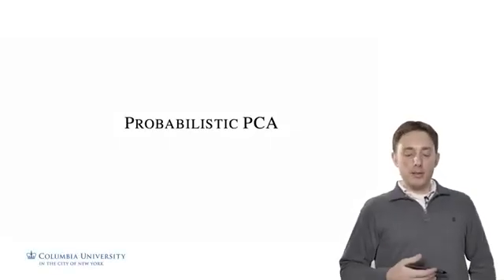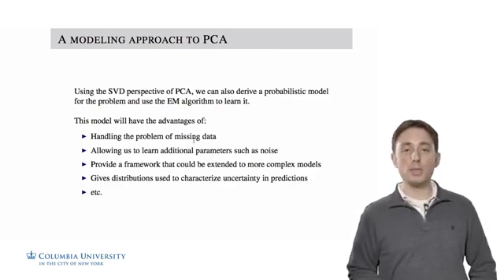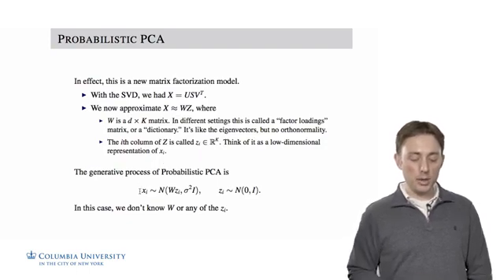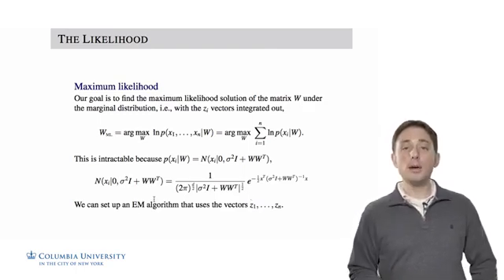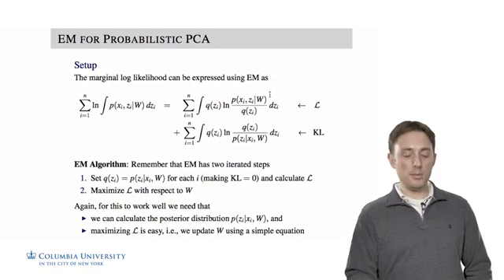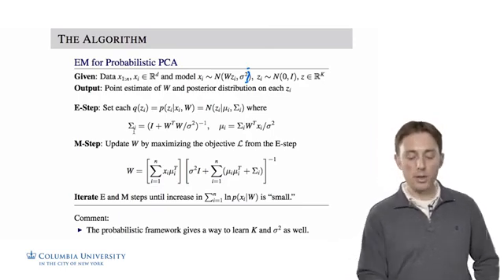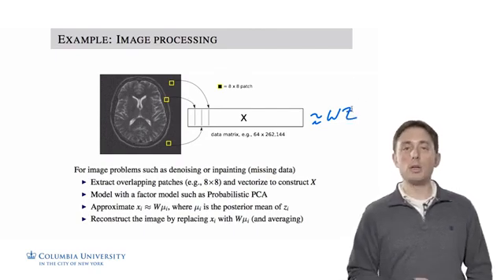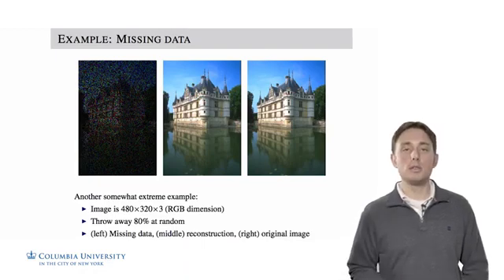14 3 Probabilistic PCA | Machine Learning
*PROBABILISTIC PCA*
In effect, this is a new matrix factorization model.
I With the SVD, we had X = USVT.
I We now approximate X ≈ WZ, where
I W is a d × K matrix. In different settings this is called a “factor loadings”
matrix, or a “dictionary.” It’s like the eigenvectors, but no orthonormality.
I The ith column of Z is called zi 2 RK. Think of it as a low-dimensional
representation of xi.
The generative process of Probabilistic PCA is
xi ∼ N(Wzi; σ2I); zi ∼ N(0; I):
In this case, we don’t know W or any of the zi.

*THE LIKELIHOOD*
Maximum likelihood
Our goal is to find the maximum likelihood solution of the matrix W under
the marginal distribution, i.e., with the zi vectors integrated out,
WML = arg max
W
ln p(x1; : : : ; xnjW) = arg max
W
nXi=1
ln p(xijW):
This is intractable because p(xijW) = N(xij0; σ2I + WWT);
N(xij0; σ2I + WWT) = 1
(2π)d2 jσ2I + WWTj1 2 e−
12
xT(σ2I+WWT)−1x
We can set up an EM algorithm that uses the vectors z1; : : : ; zn

*EM FOR PROBABILISTIC PCA*
Setup
The marginal log likelihood can be expressed using EM as
nXi=1
ln Z p(xi; zijW) dzi = Xn
i=1
Z q(zi) ln p(xqi;(zziij)W) dzi L
nXi=1
Z q(zi) ln p(zqij(xzii;)W) dzi KL
EM Algorithm: Remember that EM has two iterated steps
1. Set q(zi) = p(zijxi; W) for each i (making KL = 0) and calculate L
2. Maximize L with respect to W
Again, for this to work well we need that
I we can calculate the posterior distribution p(zijxi; W), and
I maximizing L is easy, i.e., we update W using a simple equation

*THE ALGORITHM*
Given: Data x1:n, xi 2 Rd and model xi ∼ N(Wzi; σ2); zi ∼ N(0; I), z 2 RK
Output: Point estimate of W and posterior distribution on each zi
E-Step: Set each q(zi) = p(zijxi; W) = N(zijµi; Σi) where
Σi = (I + WTW=σ2)−1; µi = ΣiWTxi=σ2
M-Step: Update W by maximizing the objective L from the E-step
W = "Xi=n1 xiµT i # "σ2I + Xi=n1 (µiµT i + Σi)#−1
Iterate E and M steps until increase in Pn i=1 ln p(xijW) is “small.”
I The probabilistic framework gives a way to learn K and σ2 as well.